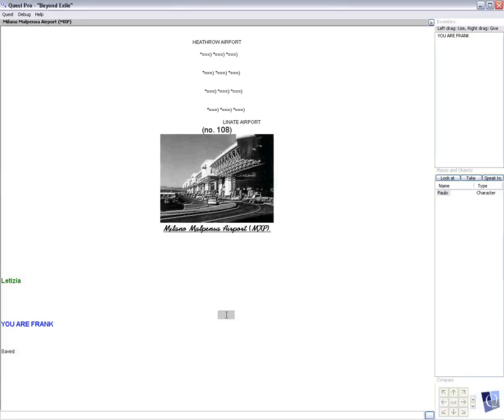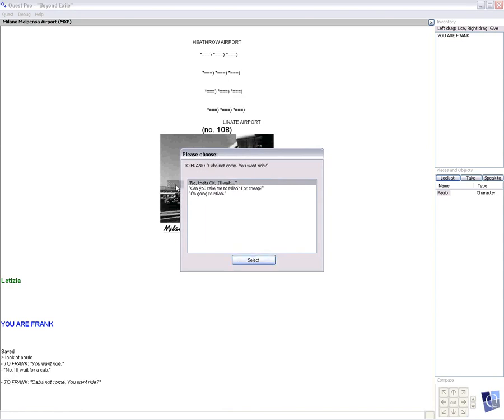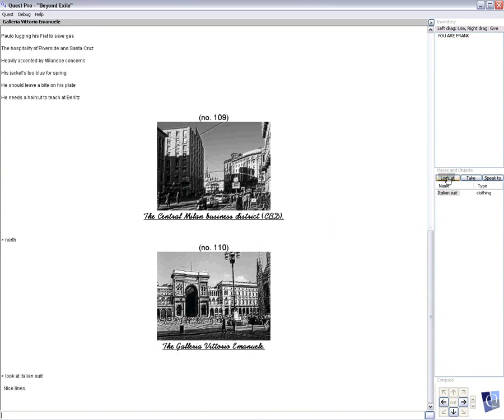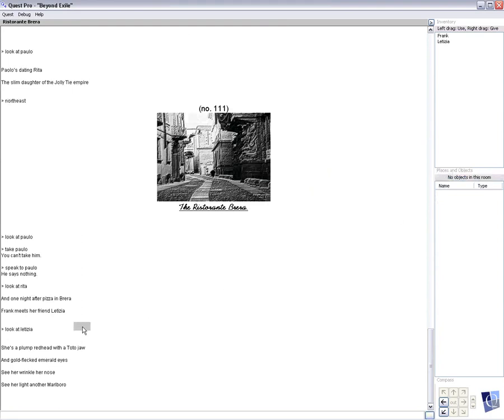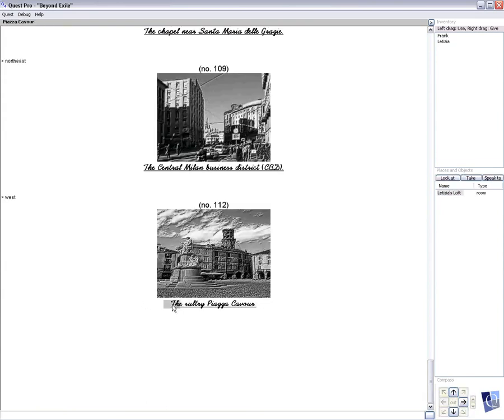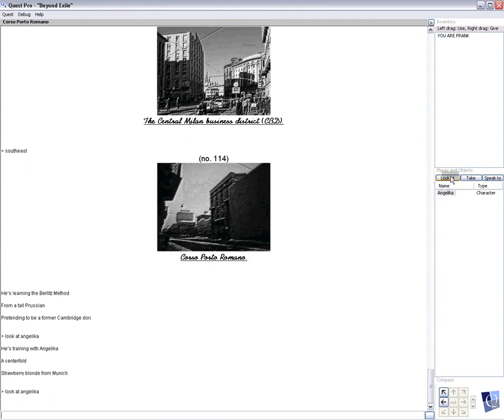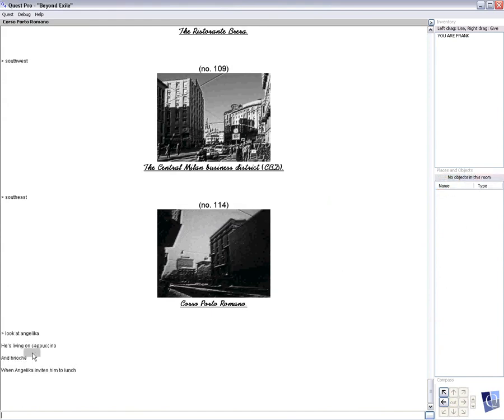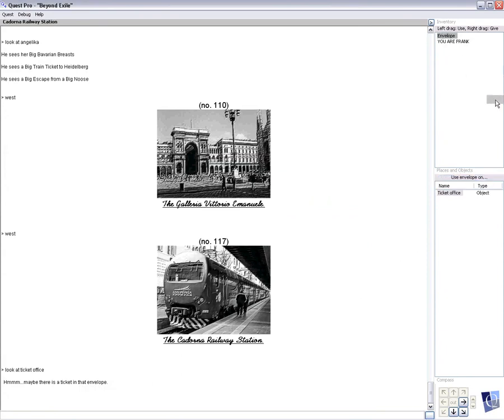BEYOND EXILE Chapter 14 - "Letizia"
MILAN, ITALY- Frank meets Letizia at the ristorante brera, but his stay is not for long. Angelika adds a twist to Frank's travel plans. (1972~1975)